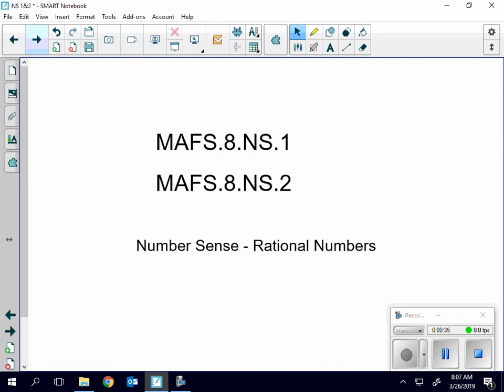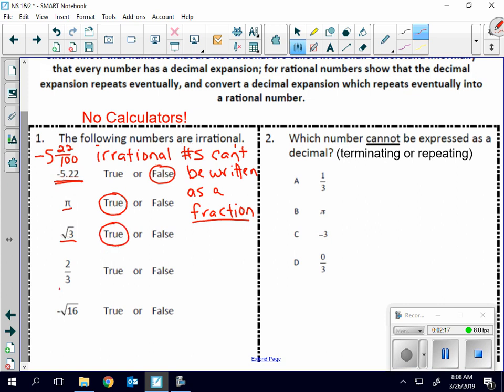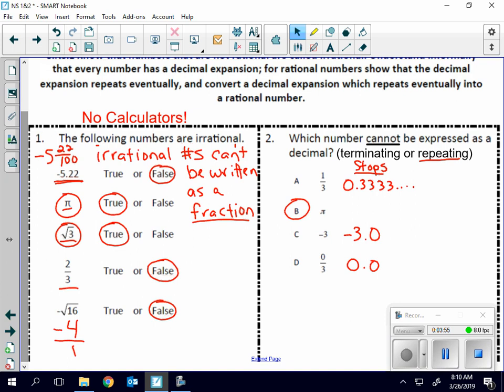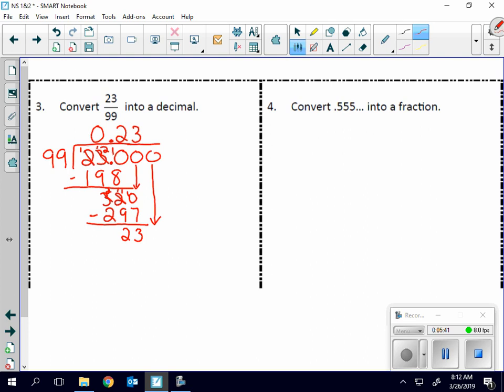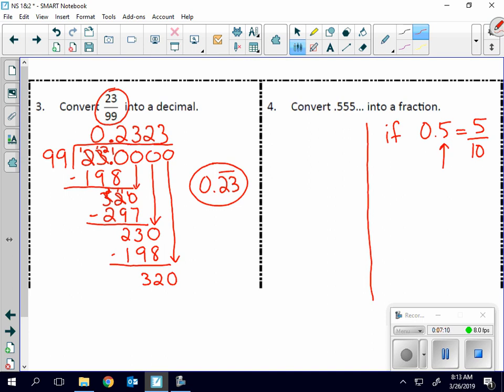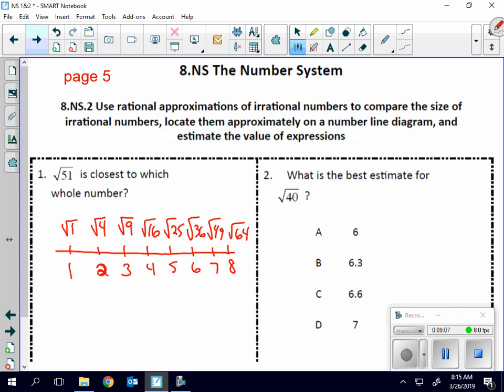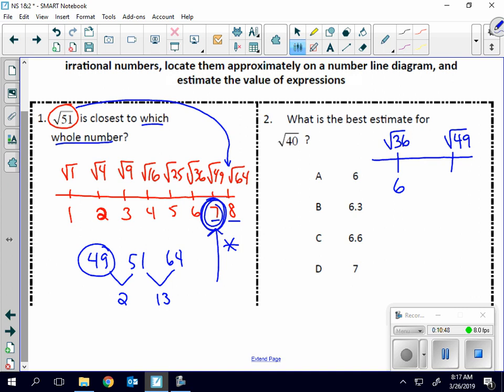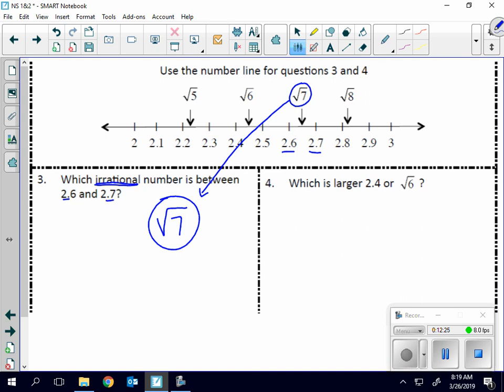FSA Need to Know Packet Page 4 & 5 NS1&2 new